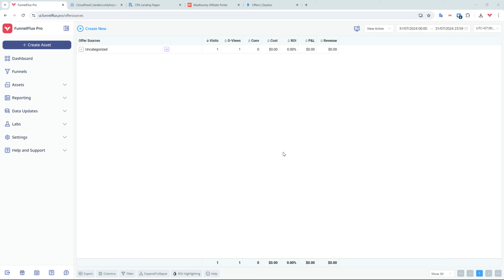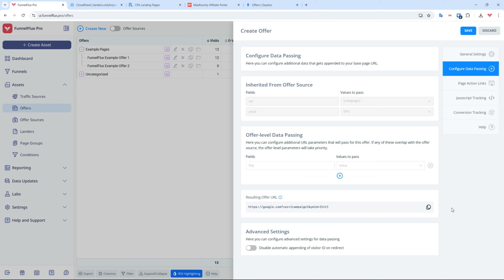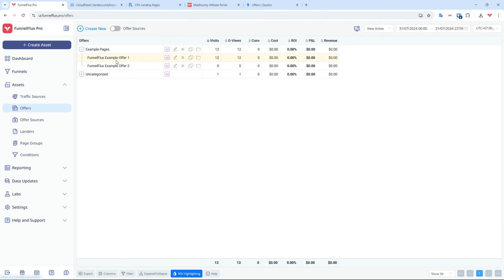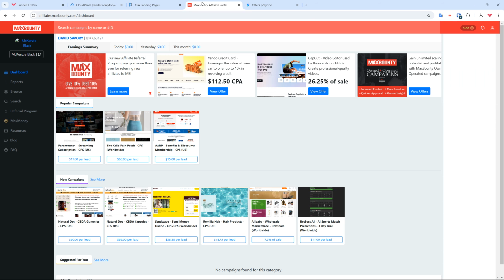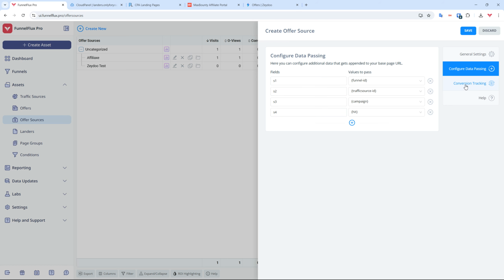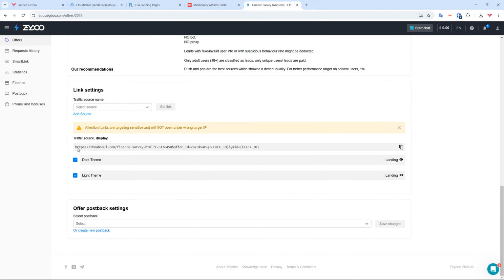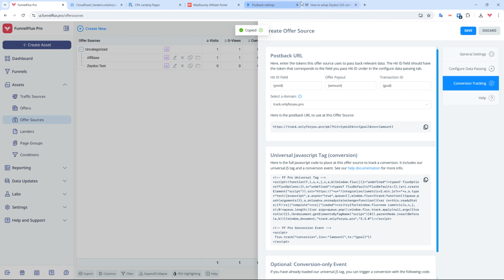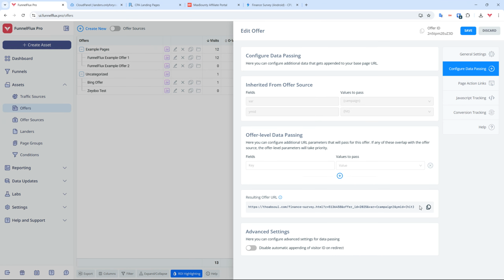FunnelFlux Pro onboarding -- Working with offer sources and networks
A general guide on how offer sources work in FunnelFlux, and how to figure out custom offer sources that aren't available as templates.